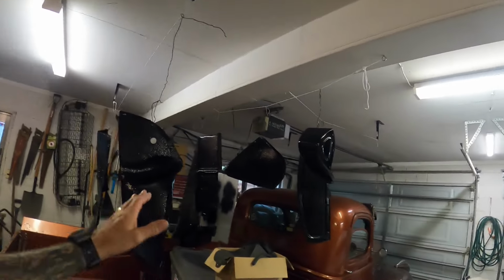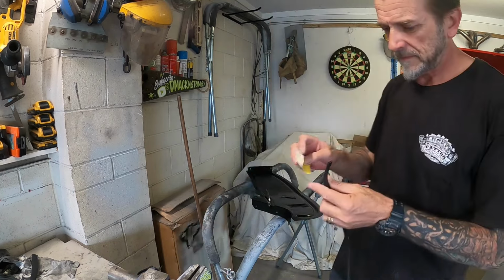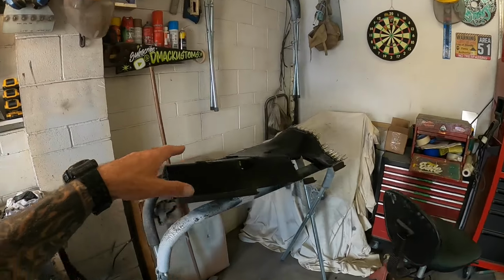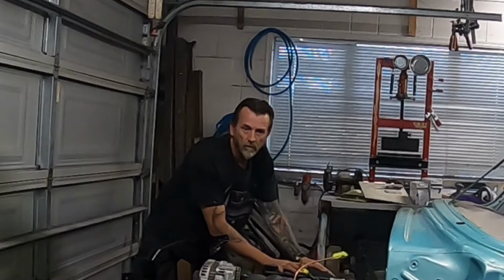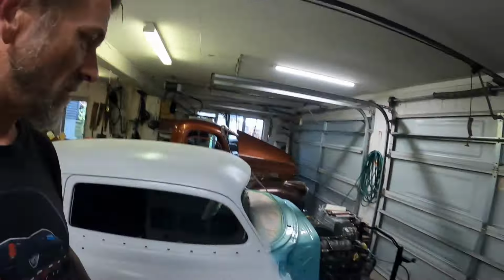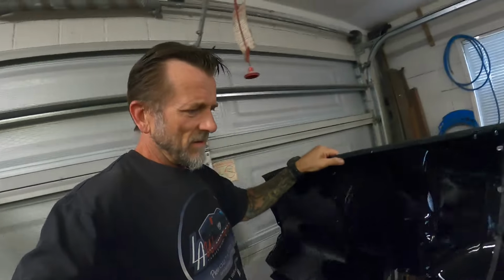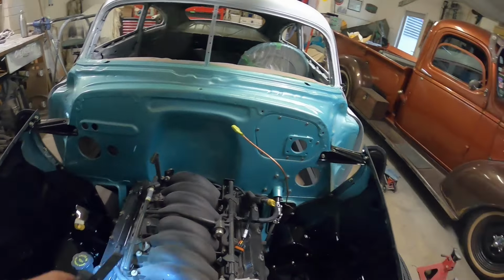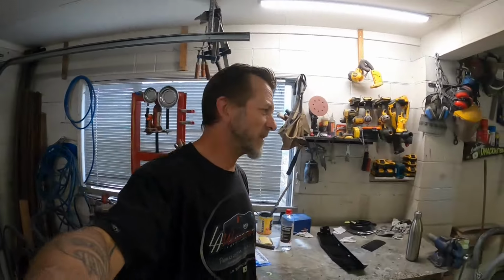Anti squeak fix and install inner sheet metal - 51 Chevy Fleetline Custom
Hey Folks
This time around I figure a way of making a diy fix for replacing the original anti squeak material with some rubber strip that I found at the local hardware store and get the inner sheet metal installed on the 1951 Chevrolet Kustom, Hopefully, it does what It's supposed to do.